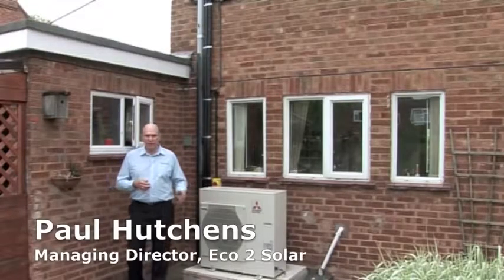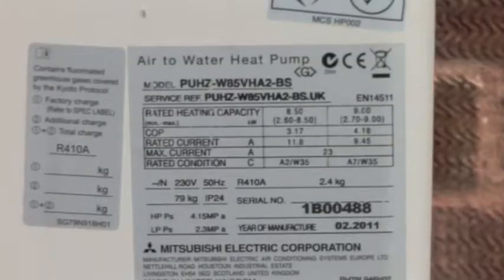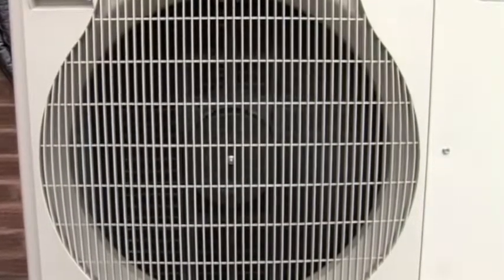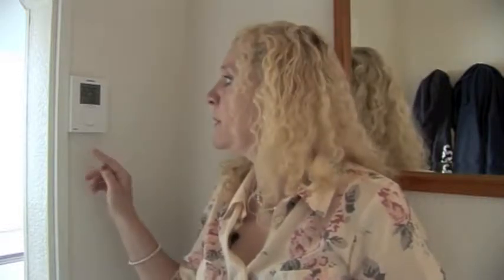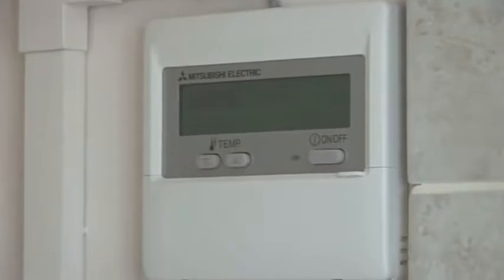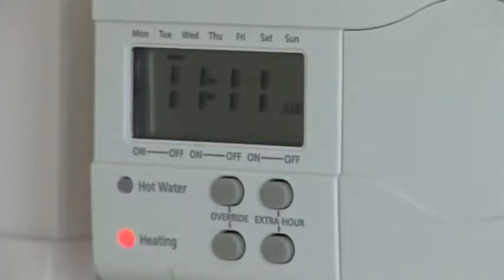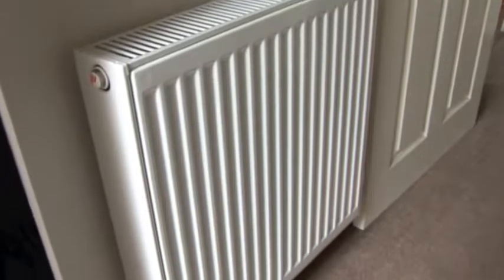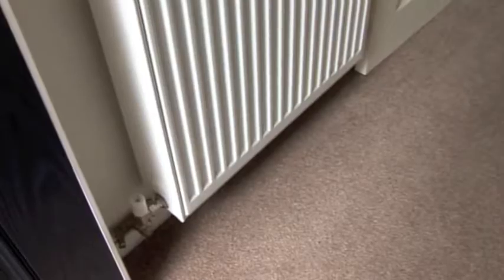Air Source Heat Pump - How it works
to see how you qualify for support and renewable heat incentive payments to make your air source heat pump heavily discounted or in some cases even free!